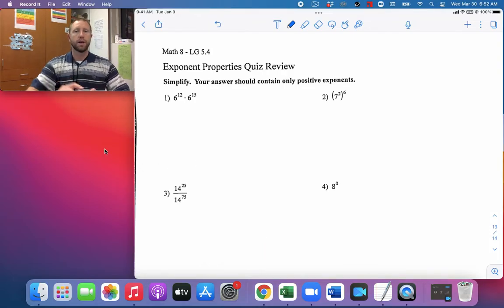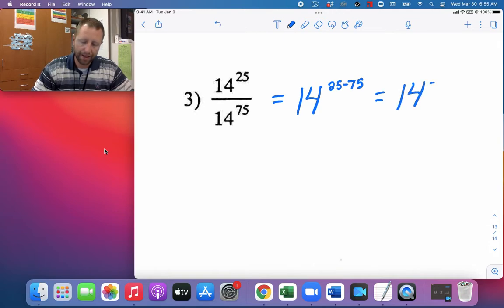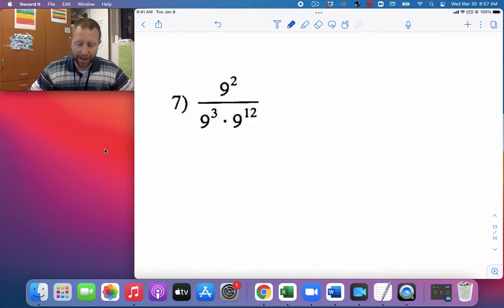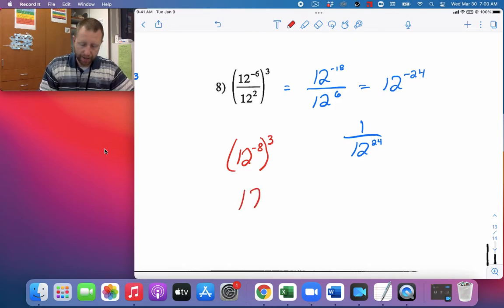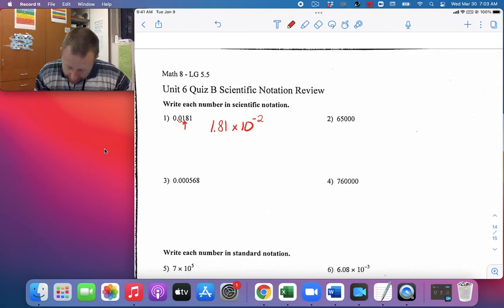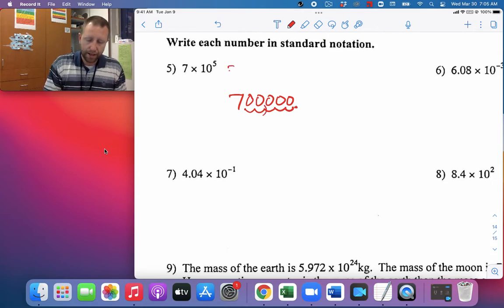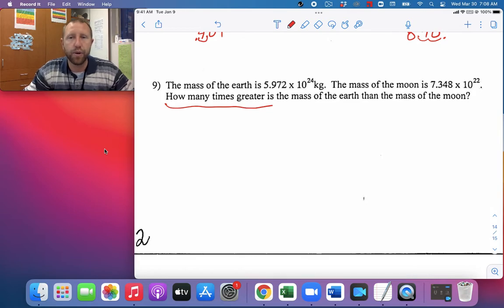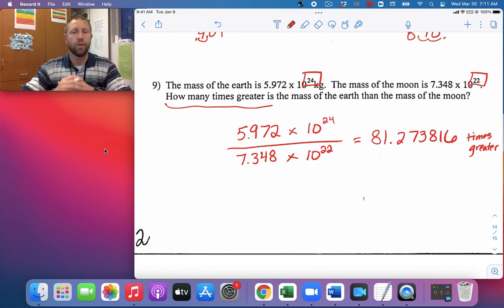Unit 6 Quiz B Review Video